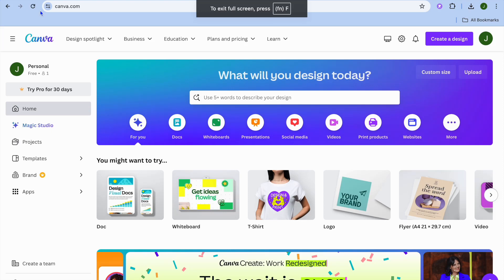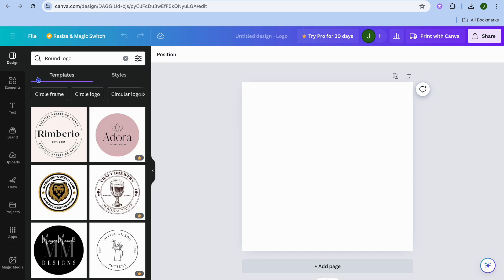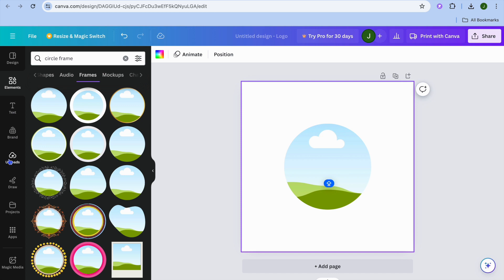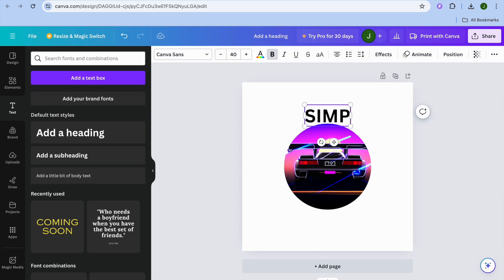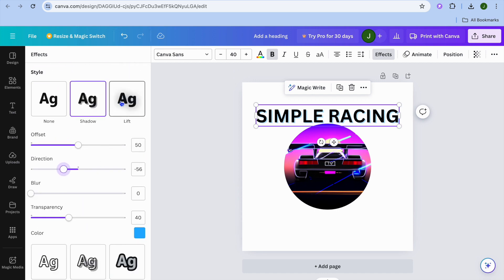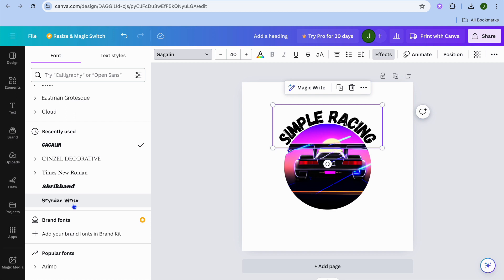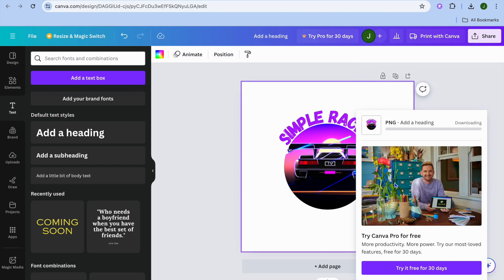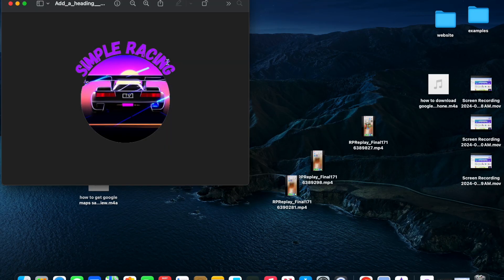How To Design A Logo In Canva From Scratch